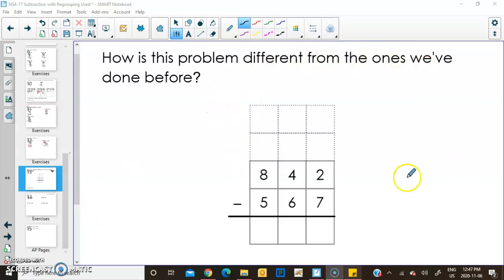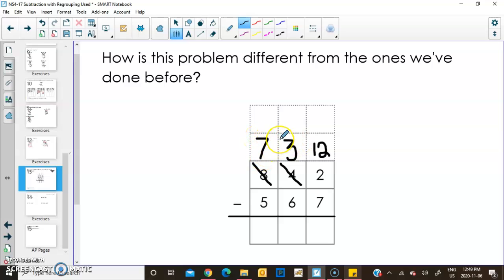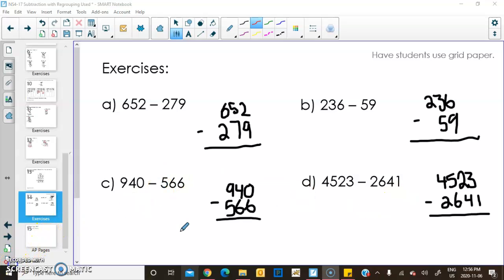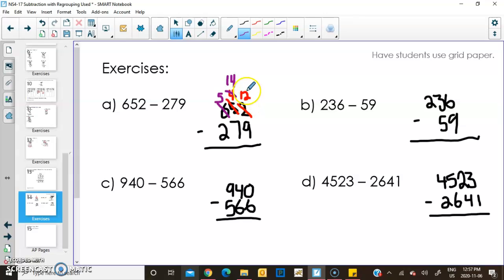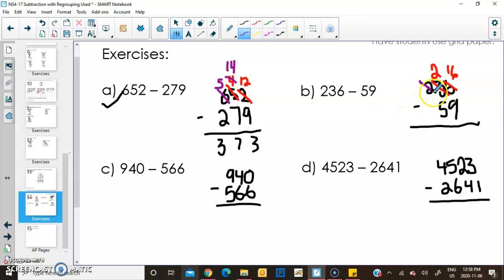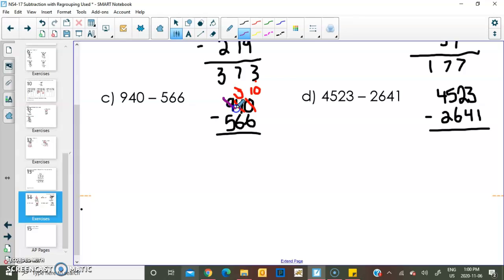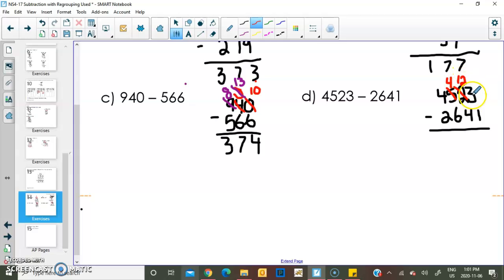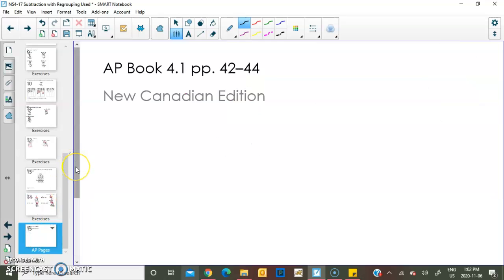Math: Subtraction with Regrouping Lesson #2 Part 2